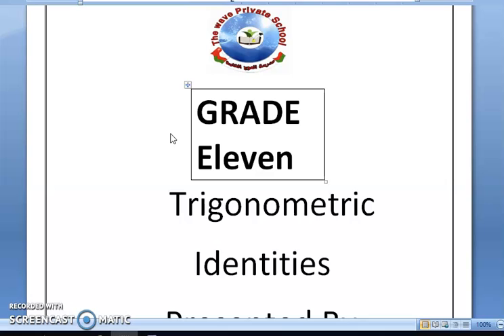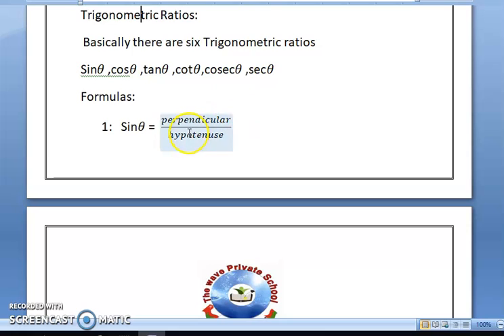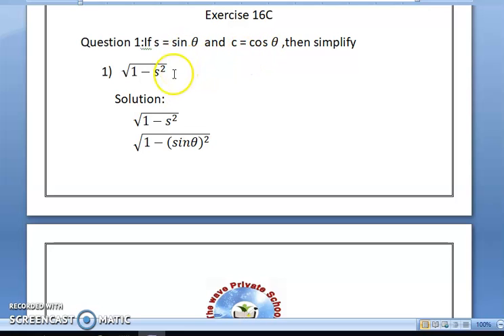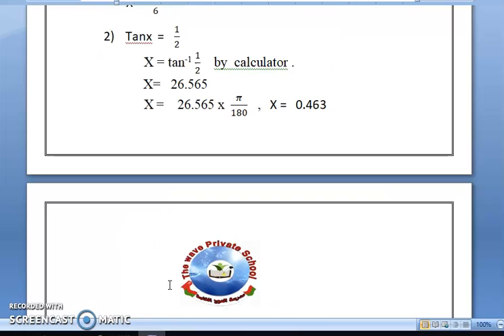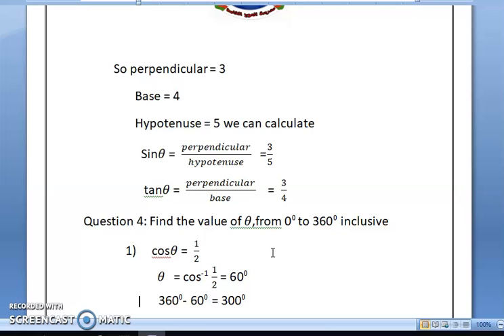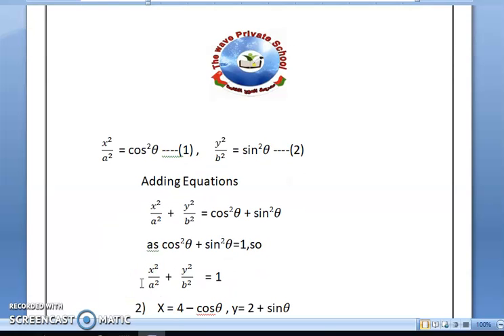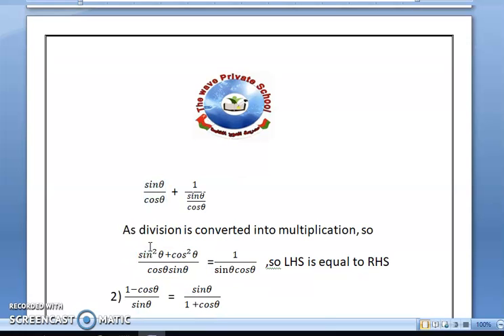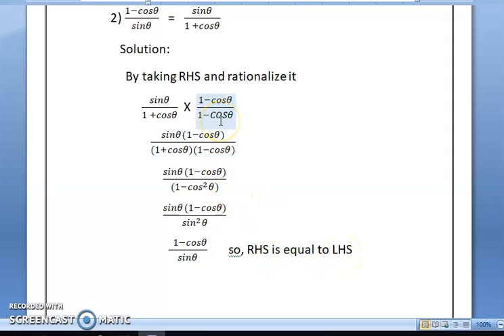Topic Trigonometry Subject Math Grade 11 Teacher Ms Uzma